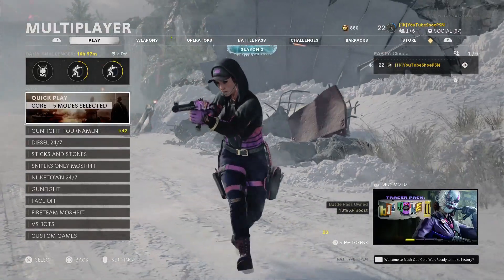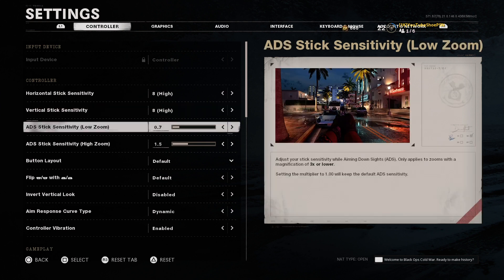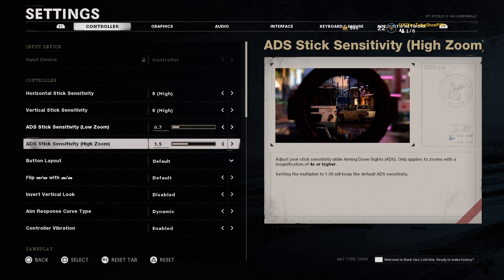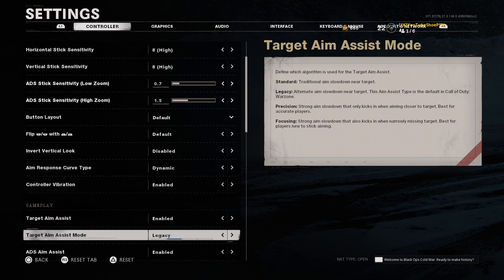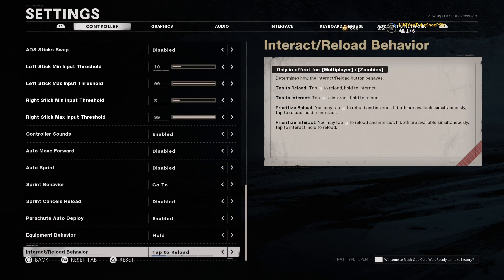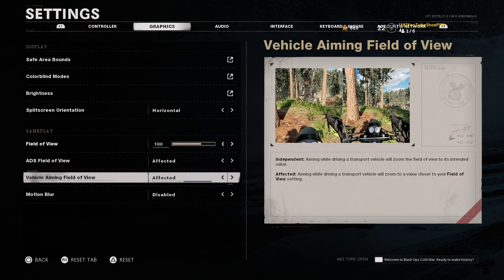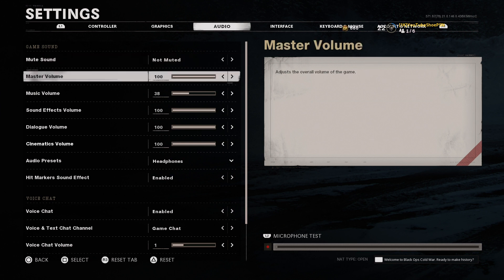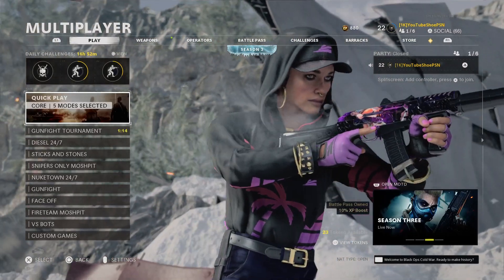The BEST CONSOLE Settings in COLD WAR! (SEASON 3 SETTINGS) (Best PS4 & XBOX Settings in Cold War)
In today's video I'm going to show you guys the BEST SETTINGS in BLACK OPS COLD WAR. Be sure to stick around to watch the gameplay after the class setup!